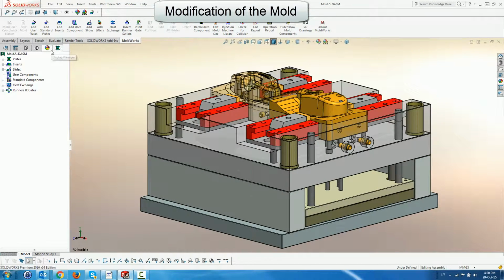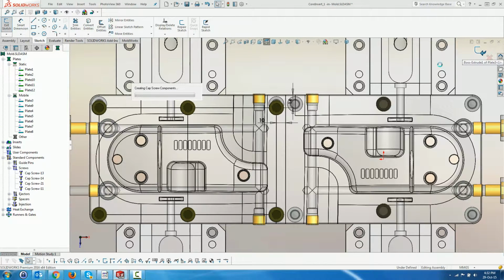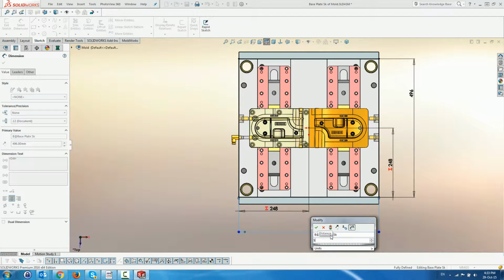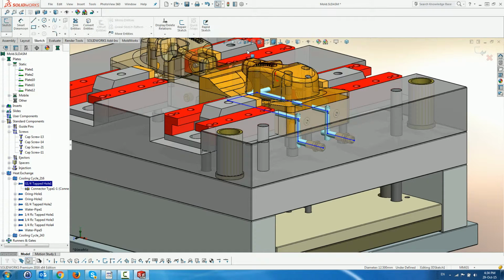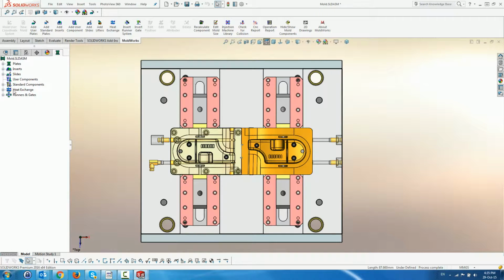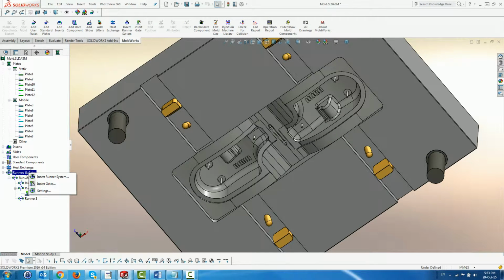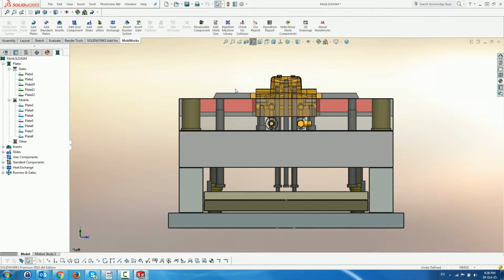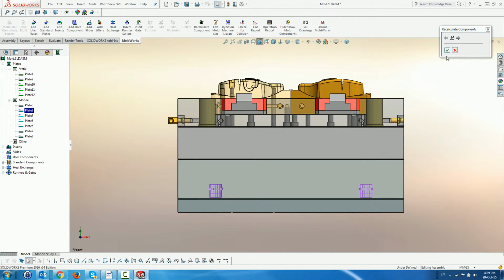MoldWorks - Modifications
to request a 30 day evaluation version.